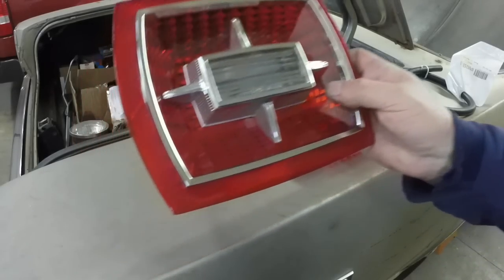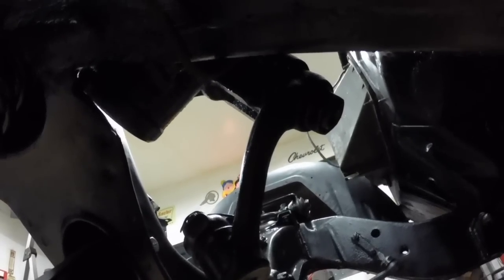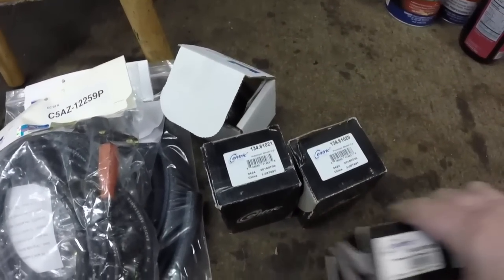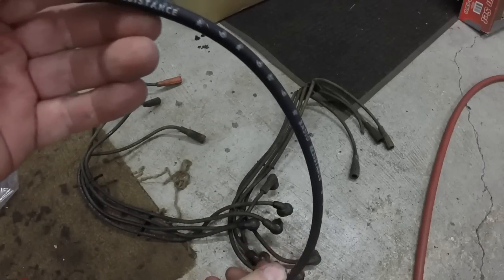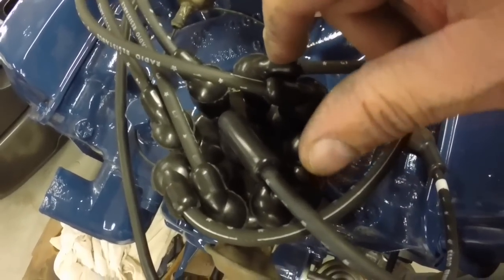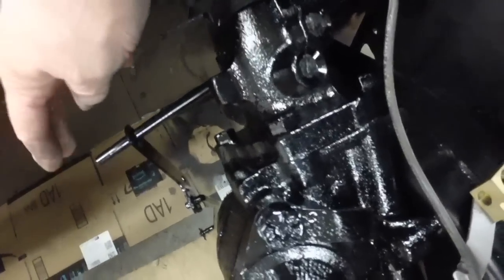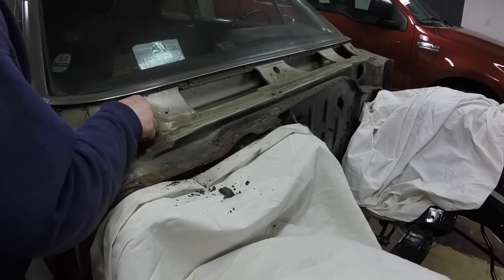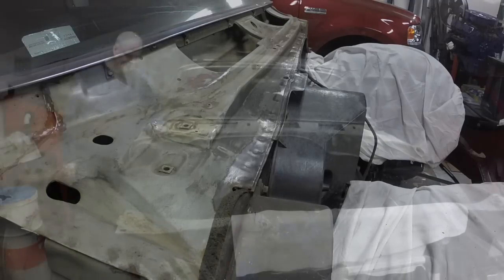1966 Ford Galaxie 500 convertible restoration part 46 getting parts and sanding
Got a lot of needed things done today. I have almost the whole cowl sanded out. Maybe tomorrow I will prime it. After 24 hours dry time, I will re-seam seal all the joints. Then it's basically ready to blow some paint on to it.

 I received a big box of parts from Autocrafters too. I will talk about the thousand dollars in parts that was in that box, and another box with NOS tail light lenses, and a few other odds and ends. Forgot to show, but I got the new master cylinder today also.

For some reason, everything I dig into, turns out to be factory original. I think very little had been replaced on this car. So far, the starter, brakes and tires, were the only things that were not installed at the factory. This Galaxie is turning out to be a time capsule, from when it was parked in 1976. It's rapidly become one of my top favorite restorations, because everything is so untouched from the way it rolled off the assembly line.. All my fav's have been unmolested factory original vehicles that have been parked 40 plus years. A 38 Ford. The one I used a thumbnail a few videos ago. The other a 35 Chevy 1 1/2 ton grain truck. I have photos of both in past videos. Maybe a future video, I will use a photo on the 35 Chevy as a thumbnail.